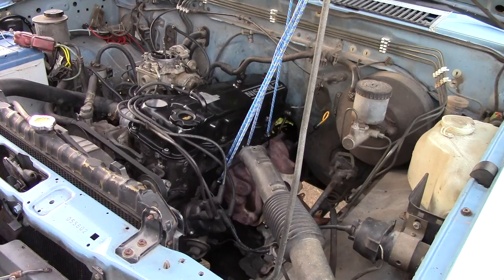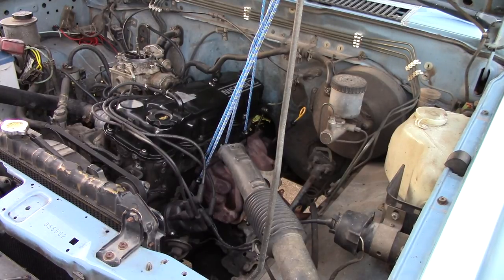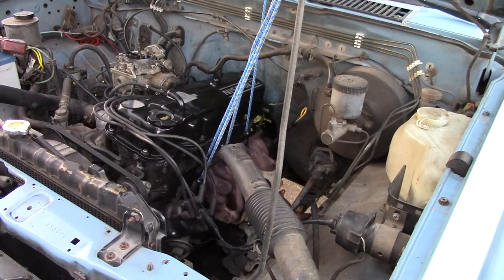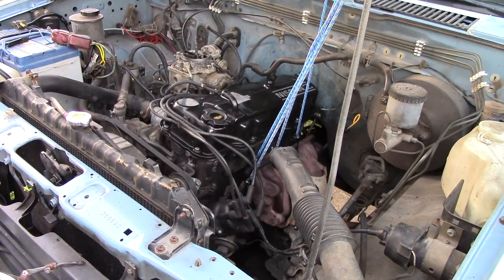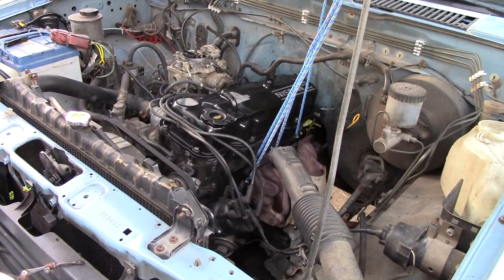Nissan Z24S engine running without exhaust manifold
Carburetted Nissan Z24S engine, so obscure that it's not even on WIkipedia.